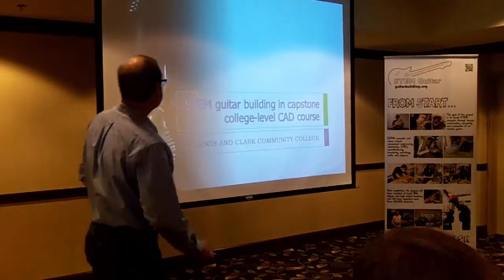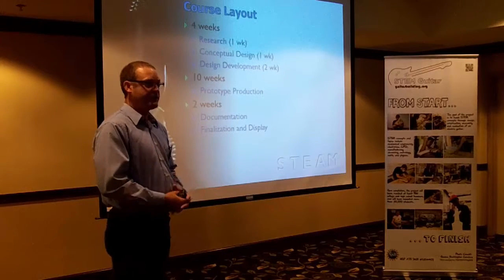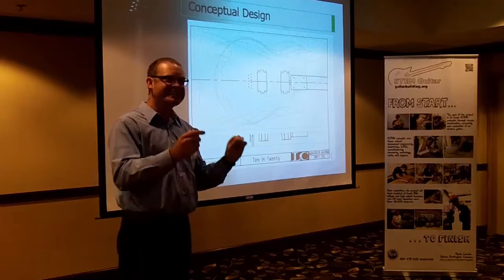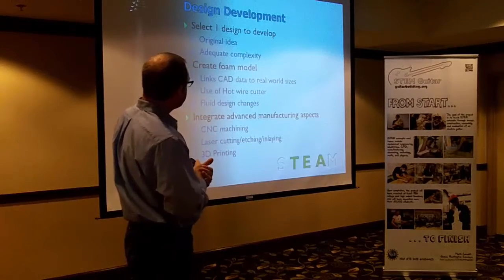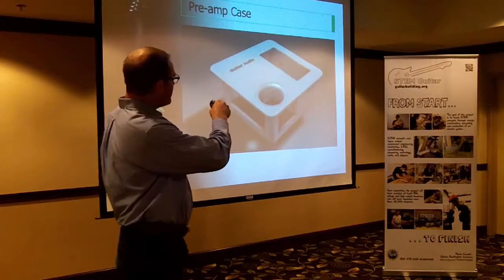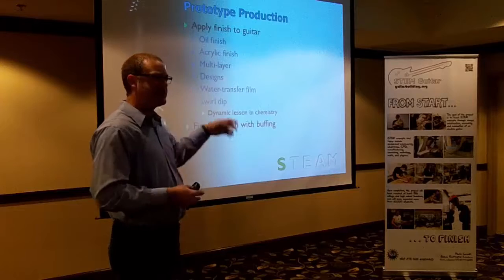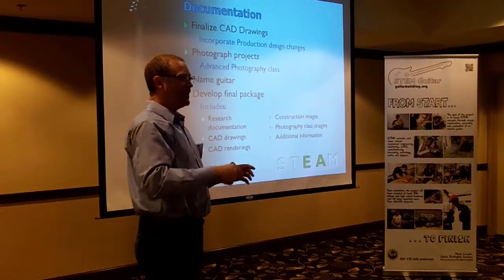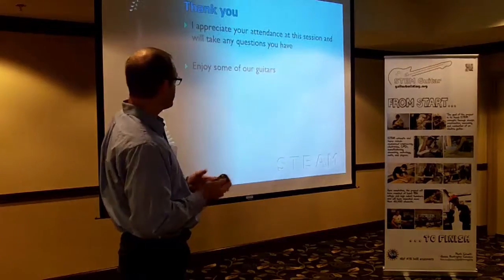2016 GBI Summit - STEM guitar building in capstone college-level CAD course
Luke Jumper presents how to incorporate the STEM guitar curriculum into a capstone style class for design students